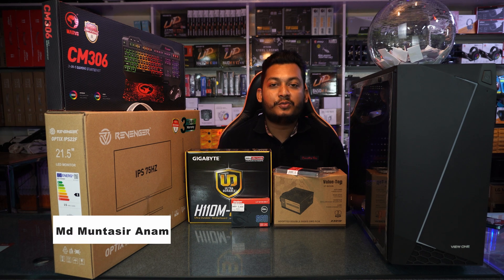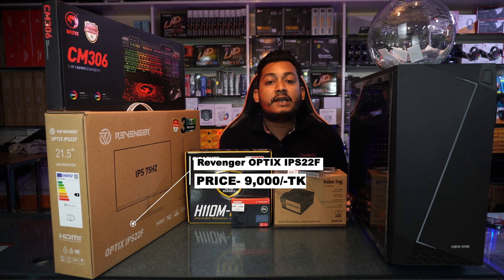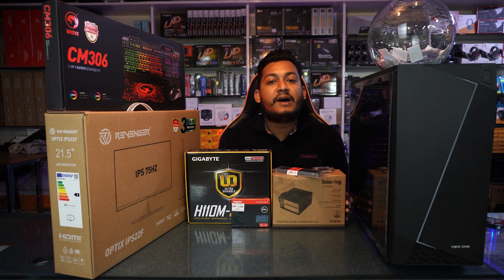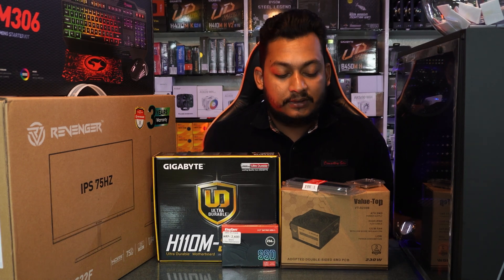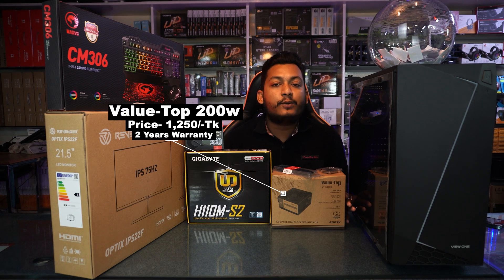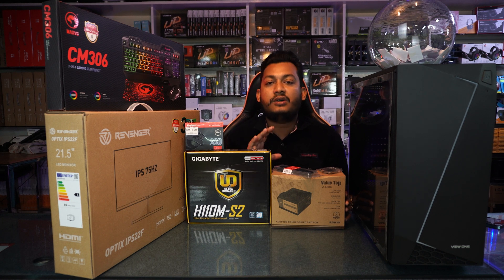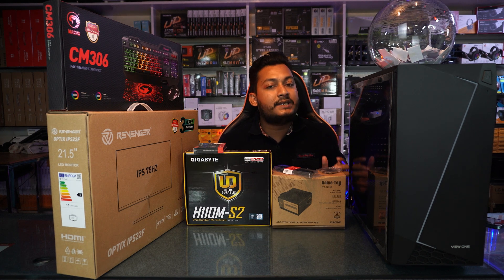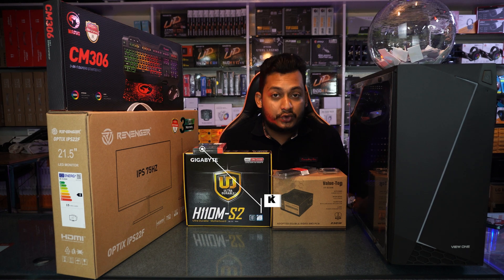মাত্র 27000 টাকায় 16GB RAM,256GB SSD,22 INCH MONITOR,GAMING CASE,KEYBOARD,MOUSE সহ FULL PC BUILD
শপের ঠিকানা :
𝐖𝐨𝐫𝐥𝐝 𝐂𝐨𝐦𝐩𝐮𝐭𝐞𝐫 𝐒𝐲𝐬𝐭𝐞𝐦
Shop- 626, 638, 640, Lift- 5
Mirpur Shopping Center
Mirpur 02, Dhaka- 1216
🔴রবিবার সাপ্তাহিক বন্ধ🔴

মাত্র 27000 টাকায় 16GB RAM,256GB SSD,22 INCH MONITOR,GAMING CASE,KEYBOARD,MOUSE সহ FULL PC BUILD . মাত্র 27000 টাকায়  i5 6th gen  দিয়ে GAMING EDITING PC BUILD করুন । Intel i5 Processor PC Building Guide in 27k. এই ভিডিওতে আলোচনা করা হয়েছে কিভাবে আপনি কম টাকায় ভালো প্রসেসর দিয়ে ফাটাফাটি একটি পিসি বিল্ড করতে পারবেন।

 pc advice pro,মাত্র 27 হাজারে Intel i5 6th gen পিসি বিল্ড ২০২৪,under 27k pc build bd 2024, 27k pc build, 27k pc build bd,Intel পিসি বিল্ড, best pc under 30000 in bd, 27k gaming pc build, 27k gaming pc build bangladesh,27k pc build 2024, 27k pc build in Bangladesh, pc under 30000 in bd, 2024,Intelbest pc build 2024